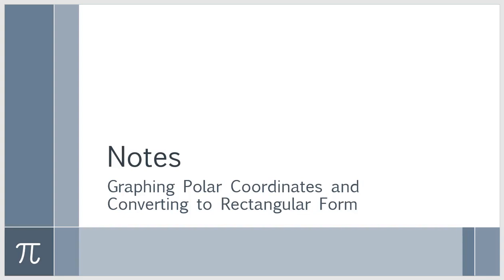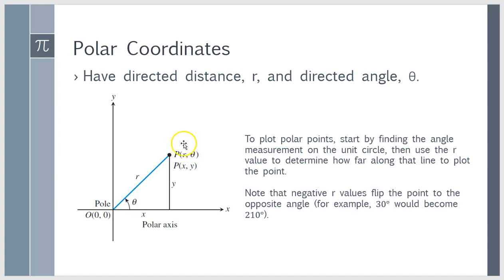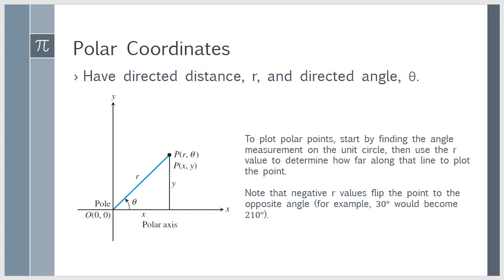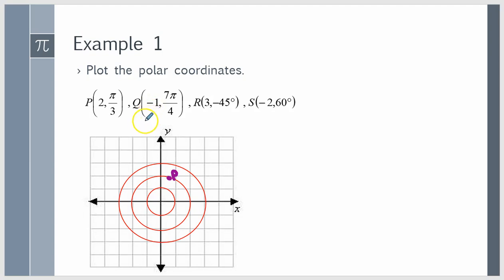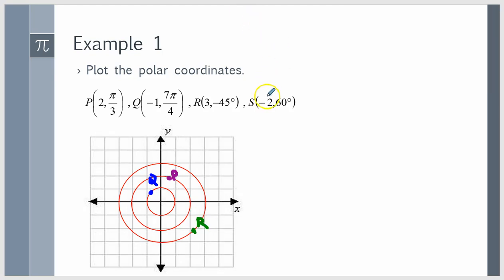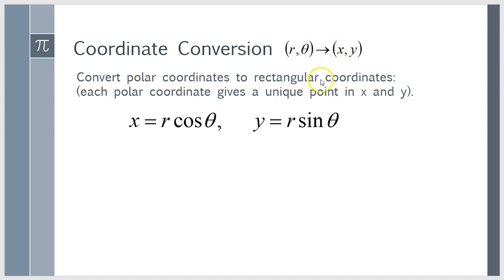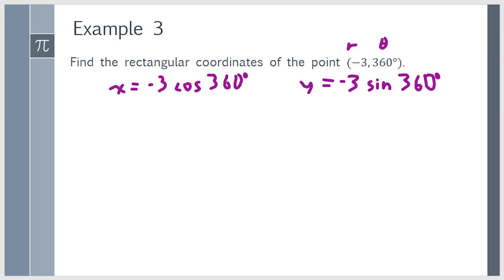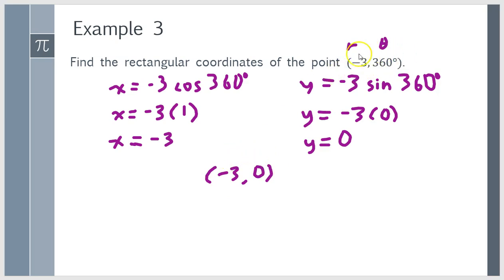6.4.1 Notes Graphing Polar Coordinates and Converting to Rectangular Form